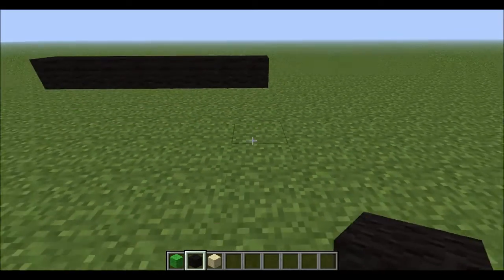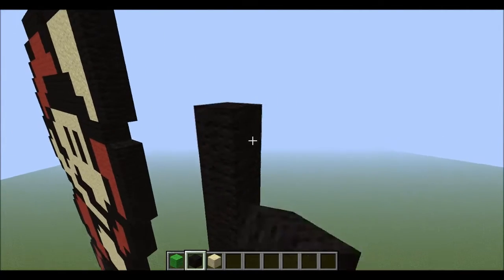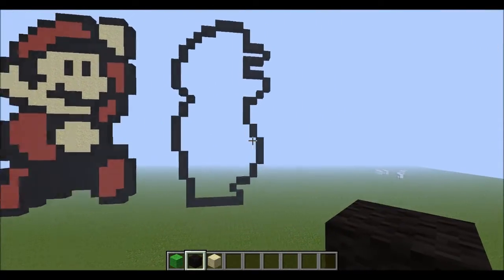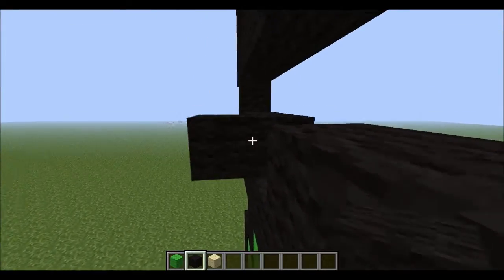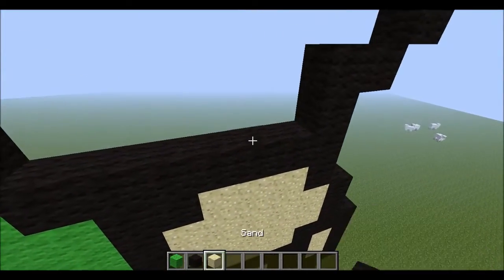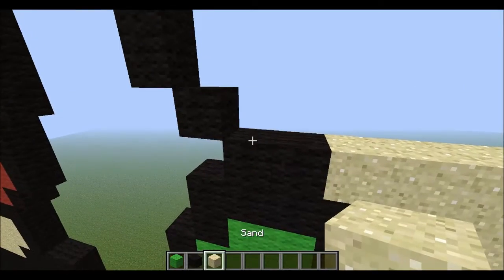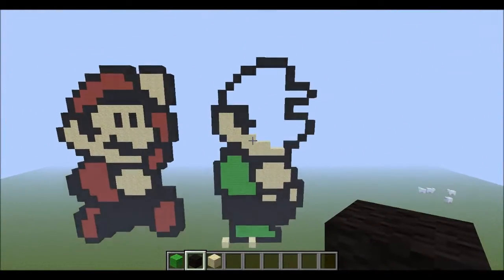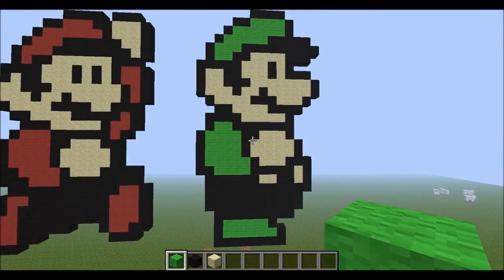Minecraft Pixel Art #2 Luigi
Today I am adding Luigi to my world to join Mario. I hope you enjoyed the video.